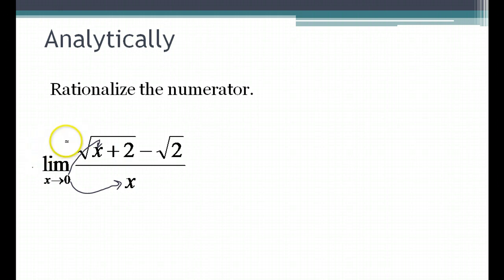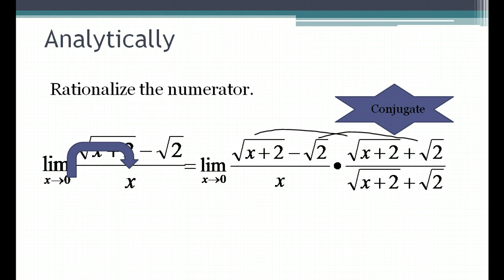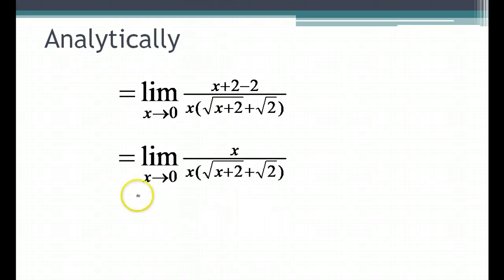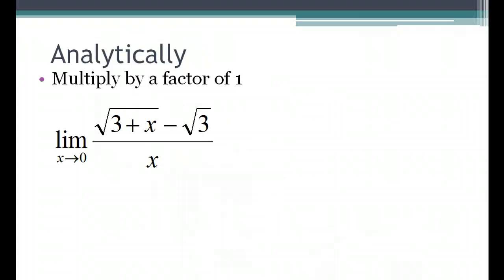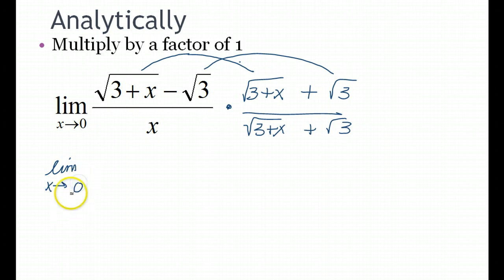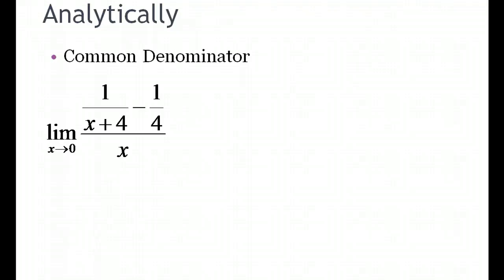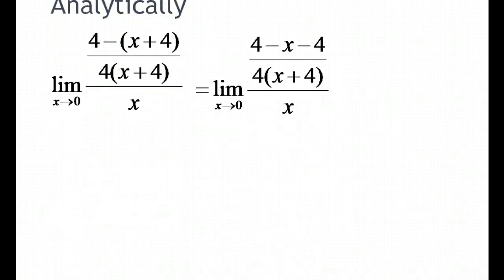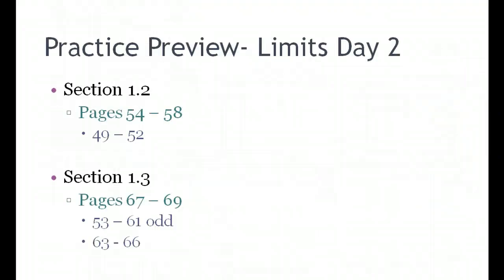Limits Day 2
Rationalize the Numerator and Common Denominator